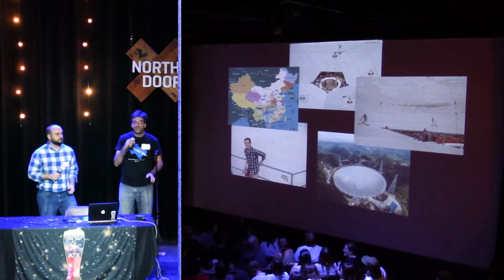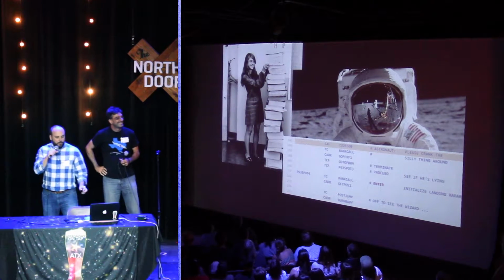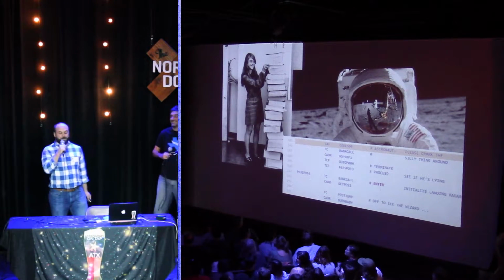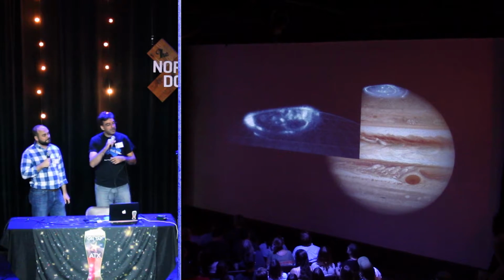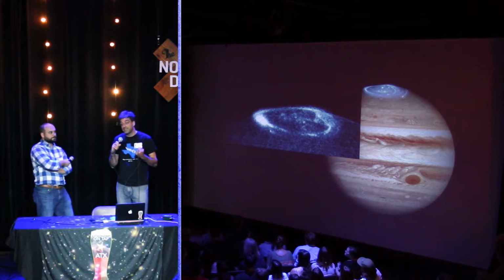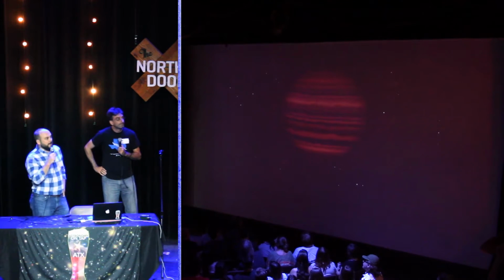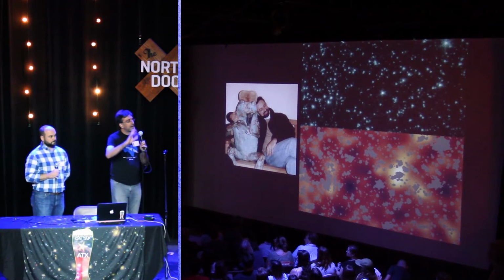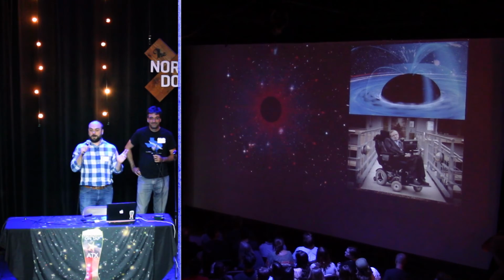AoTATX #21: Astronomy in the News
Astro Boz (aka Dr. Brandon Bozek) and Astrobit (aka Brian Mulligan) discuss the latest space news at Astronomy on Tap ATX #21, held at The North Door in Austin, Texas on July 19 2016.